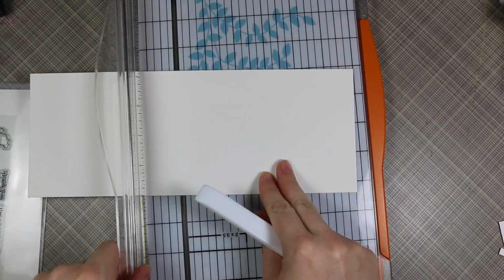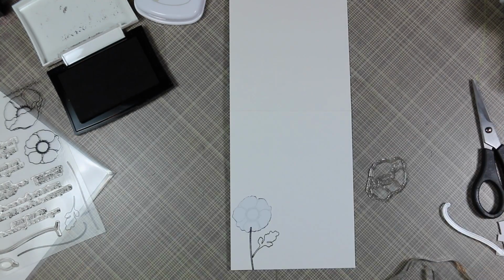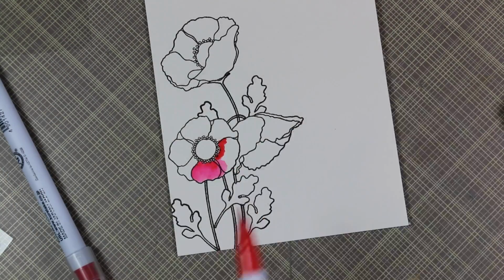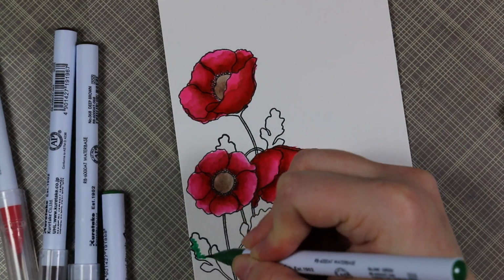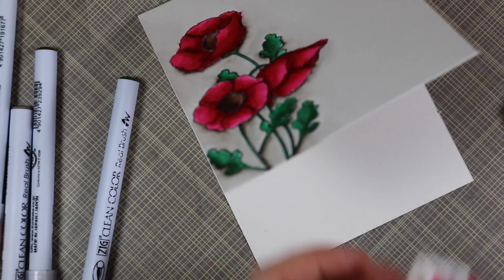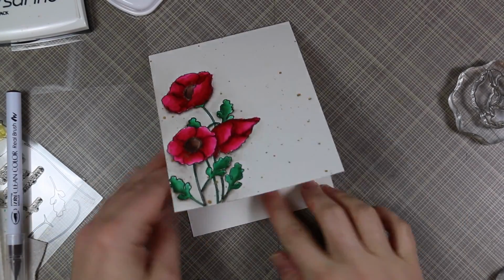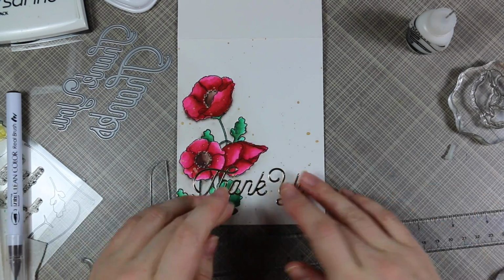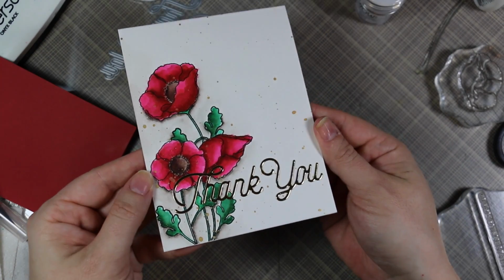Thank You | MFT Delicate Pretty Poppies | Clean Color Real Brush Markers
**links to online sources for all the supplies used:

• Ranger .5 Oz. MINI MULTI MEDIUM MATTE  ——
• Sizzix 660425 Big Shot Cutting/Embossing Machine with Extended Multipurpose Platform, White/Gray  ——